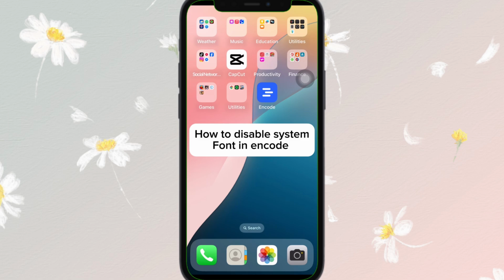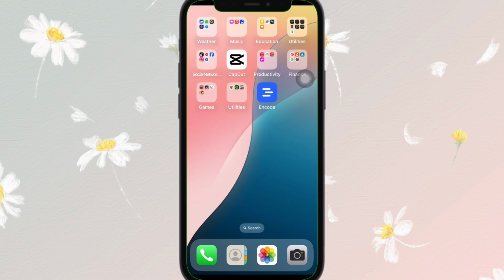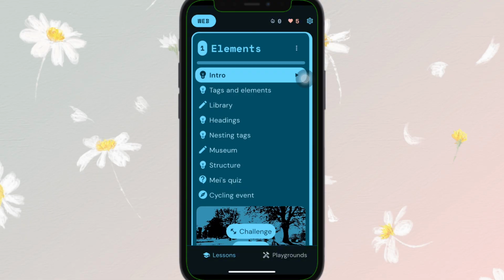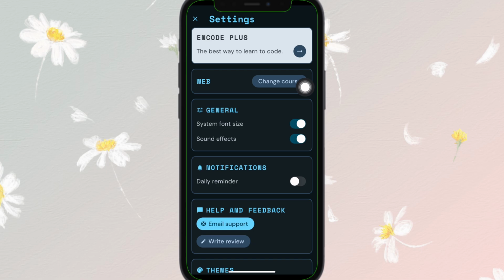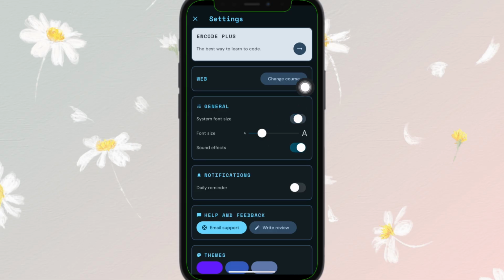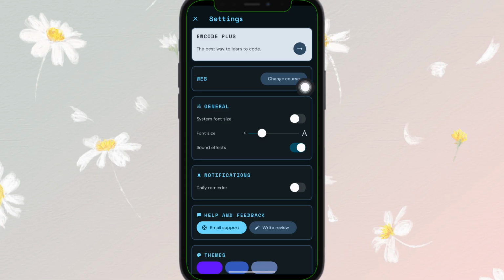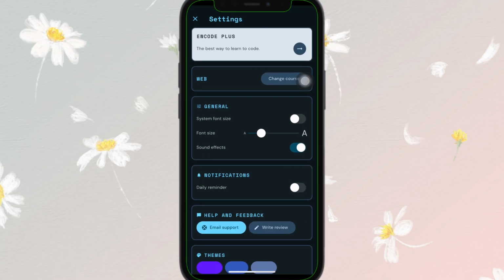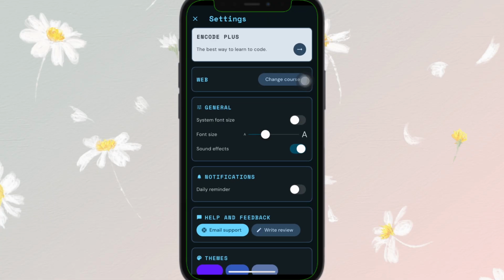How to Disable System Font in Encode 2025?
Looking to disable system fonts in Encode? This easy-to-follow tutorial will show you exactly how to turn off and hide system-installed fonts within Encode. We’ll guide you through the steps to manage your font settings and keep your font list clean and organized.

👉 Learn how to disable unwanted system fonts, adjust font preferences, and streamline your design workflow. With just a few clicks, you can focus on the fonts you want to use without distractions.

🎬 Watch till the end to master font management in Encode!